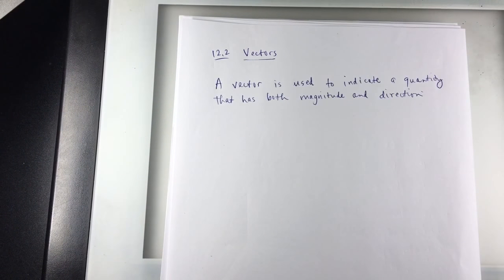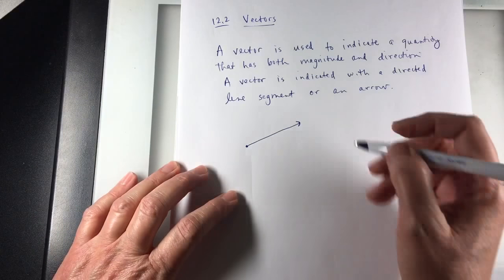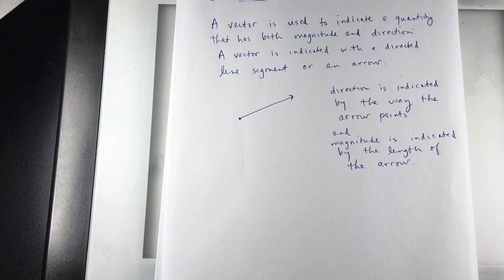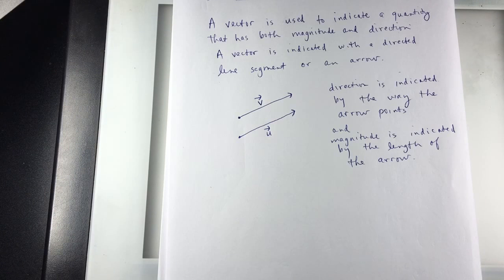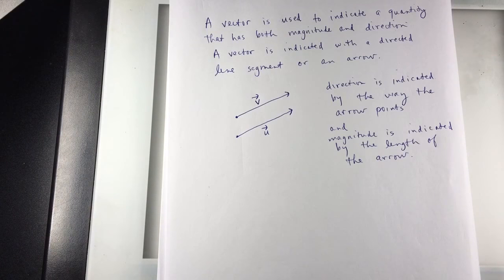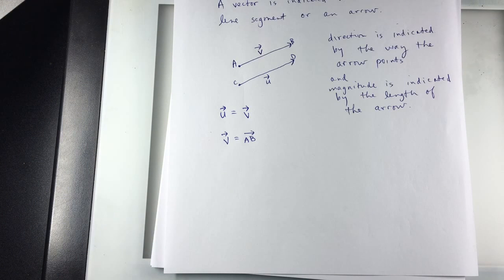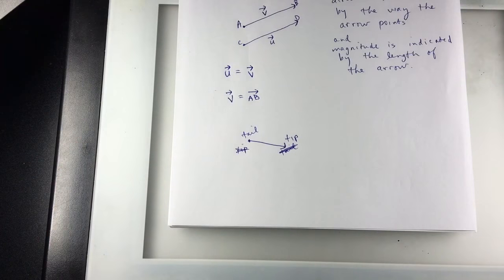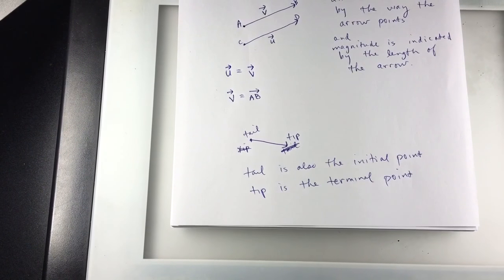Calc 2, Introduction to Vectors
This is video 2 of 6 from January 12, 2018